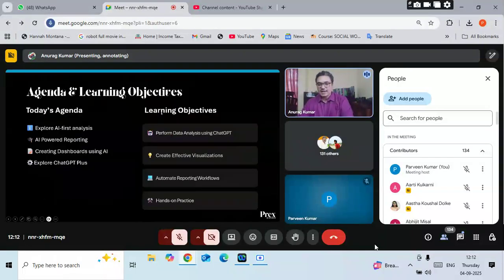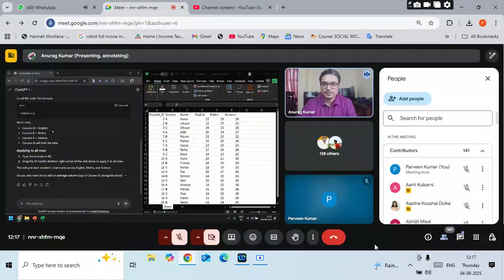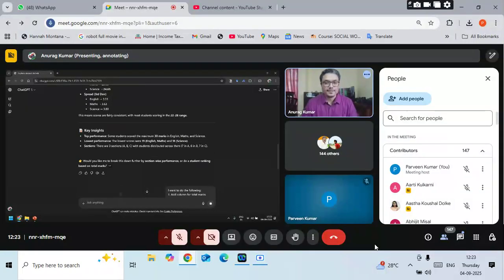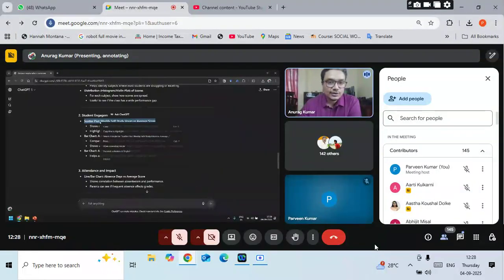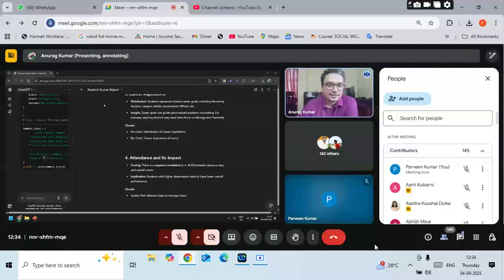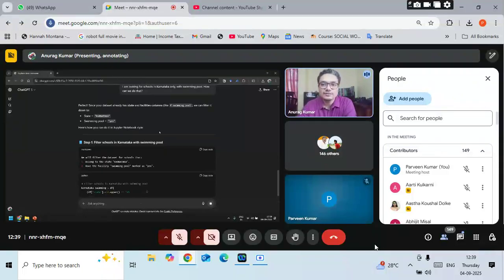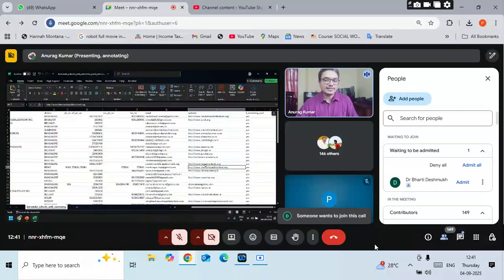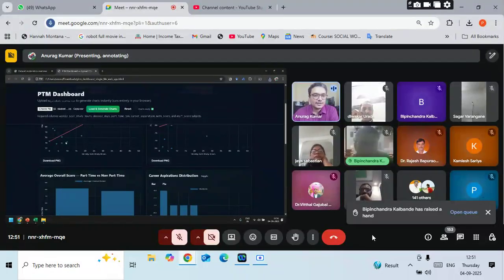Mr Anurag Kumar Data Analysis